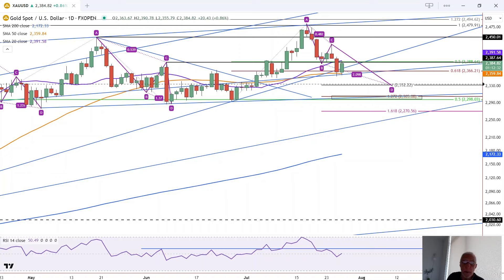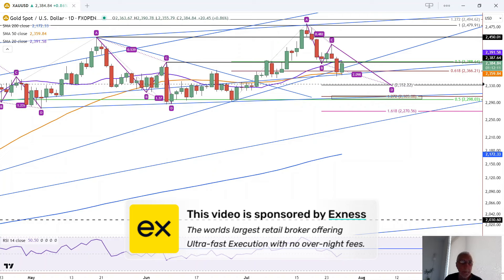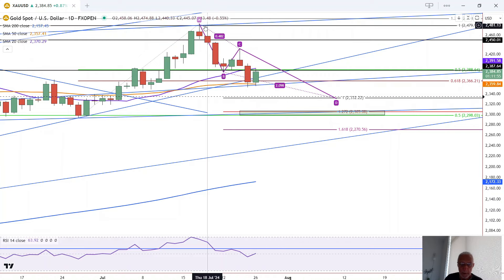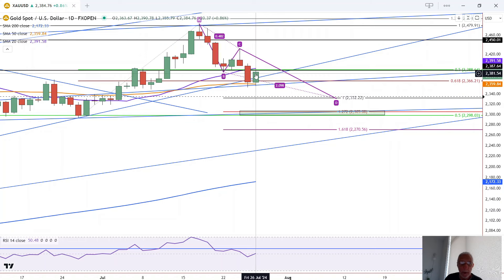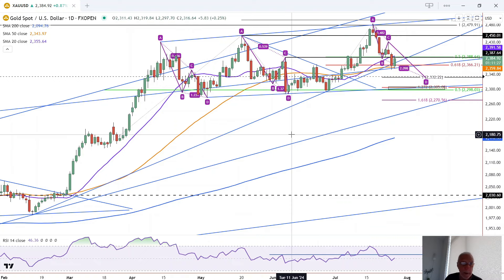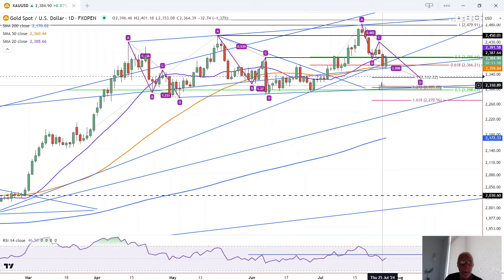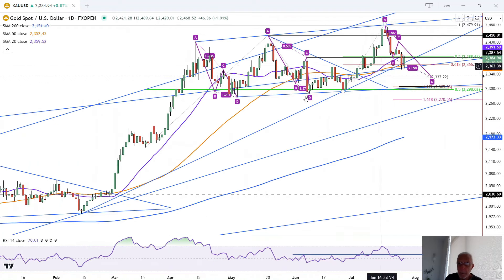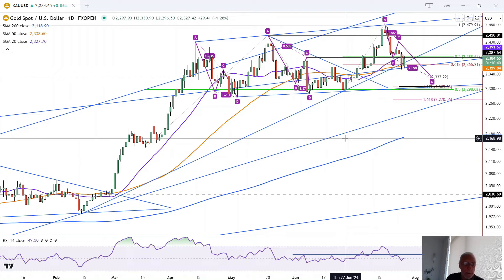Gold Daily Forecast and Technical Analysis for July 26, 2024 by Bruce Powers, CMT, FX Empire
Gold remains between $2,356 and $2,391; a break below $2,353 suggests bearish continuation towards $2,332 and beyond.